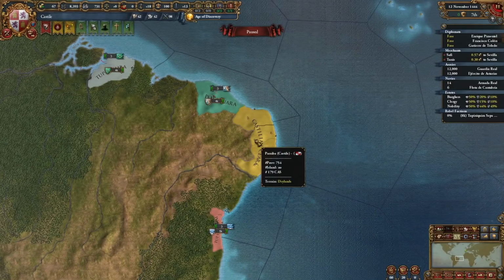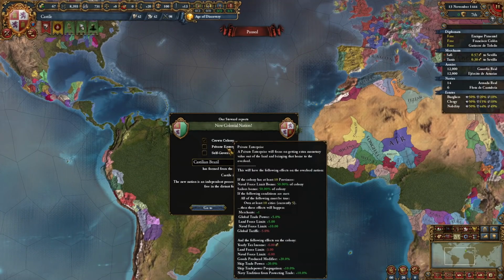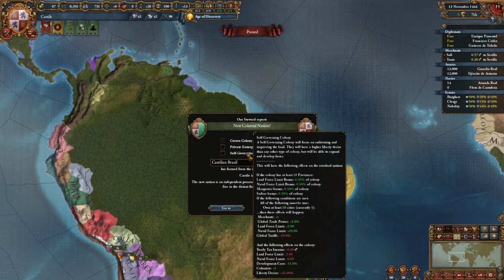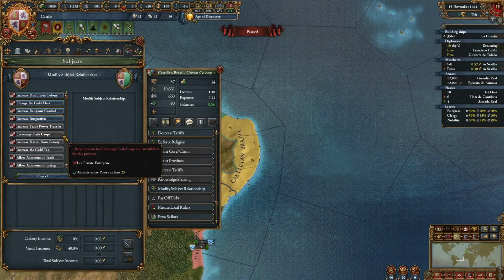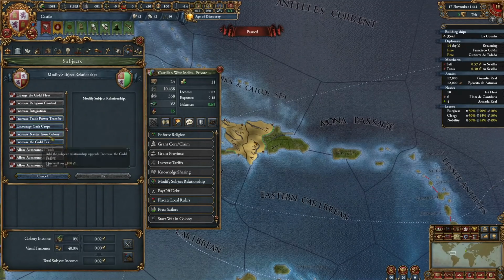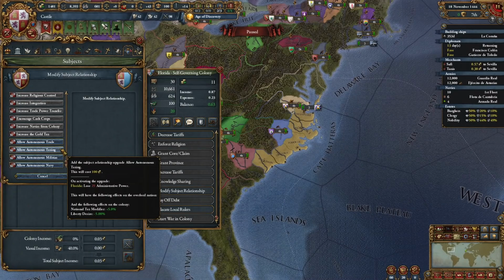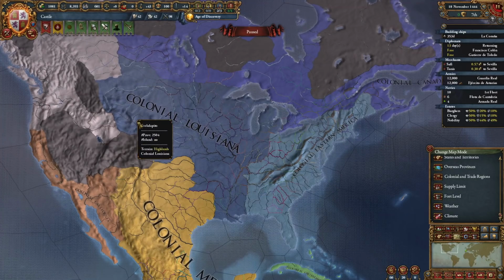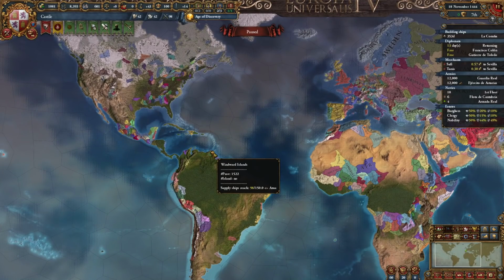EU4 1.31 New Colonies Guide - Which One is the Best?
In this video titled EU4 1.31 New Colonies Guide - Which One is the Best? we take a look at the new colonies which were introduced in EU4 1.31 Leviathan and make a guide or tutorial about them. With EU4 1.31 Leviathan releasing the meta and the starting moves for many nations on the map has changed, so of course new and up to date guides are needed. Of course this guide is not specifically about any nation, but about all the colonial nations that you will establish in your playthroughs as well as their unique mechanics, interactions, benefits and drawbacks. Of course the three new types of colonies that were introduced in the EU4 1.31 Leviathan DLC are the Crown Colony, Private Enterprise and Self-Governing Colony. Some colonial types in EU4 are better for armies and navies, others for trade and maximizing profits, and more. After watching this EU4 Colonial Nations guide or EU4 New Colonies Tutorial, you will know everything there is to know about the new colonies which were introduced in EU4 1.31 Leviathan. What other mechanics would you like to see a guide about?